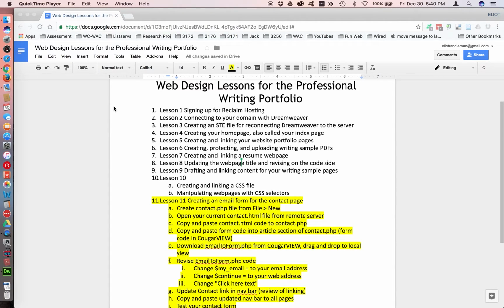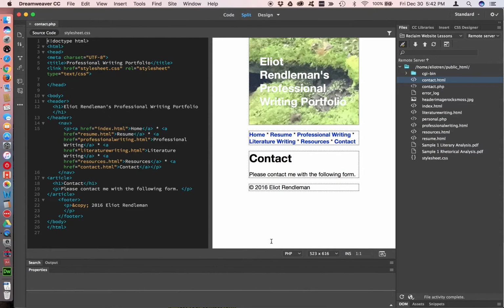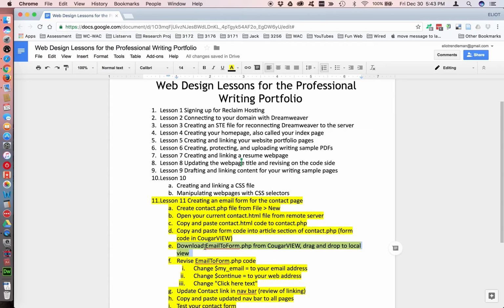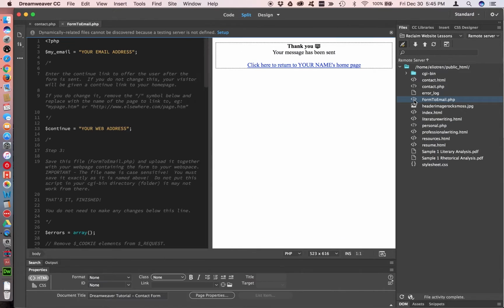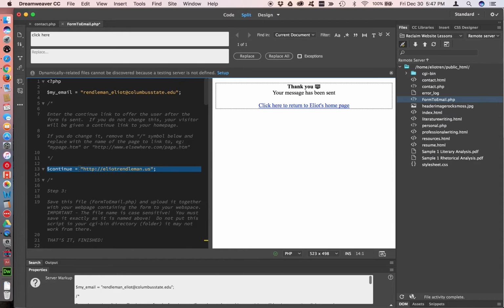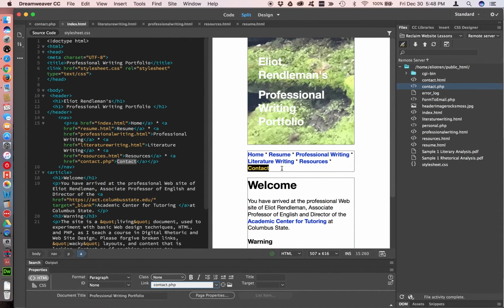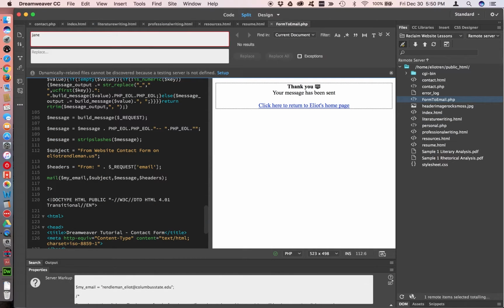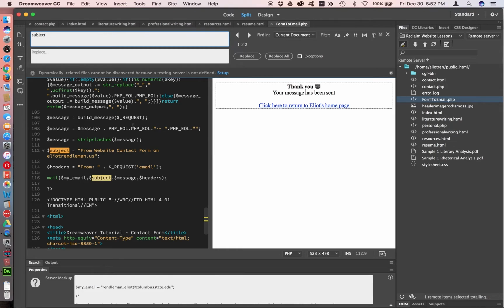Lesson 11 Creating an email (contact) form